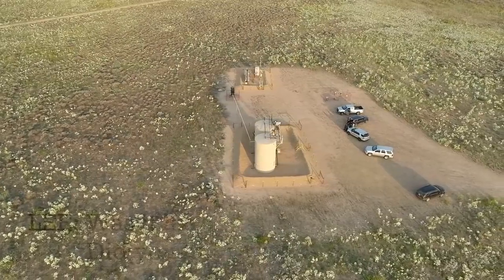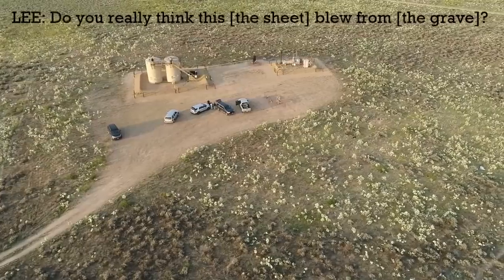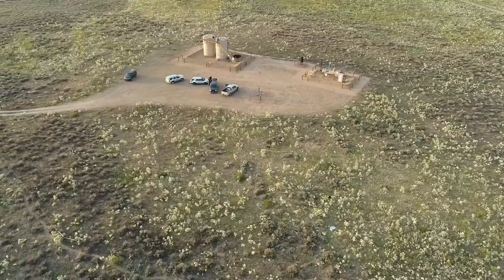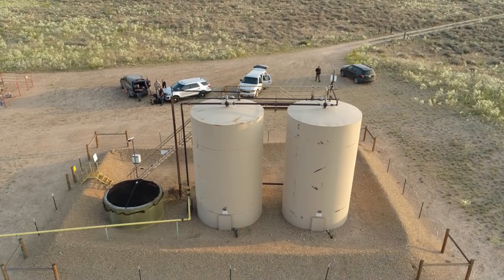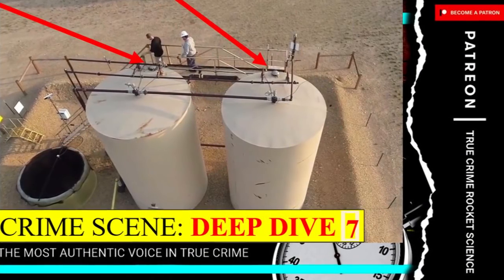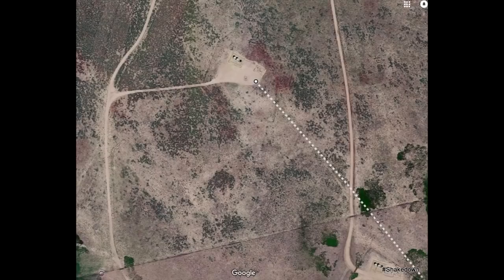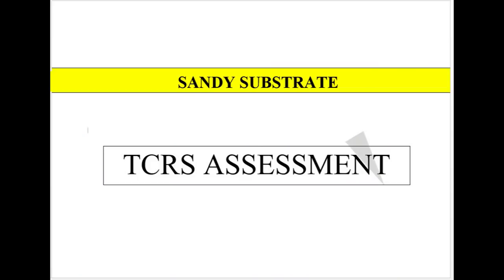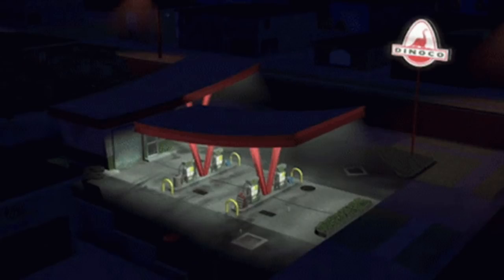CHRIS WATTS EVIDENCE DEEP DIVE: CERVI 319 #7 TCRS Walkthrough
The Drive to Cervi 319